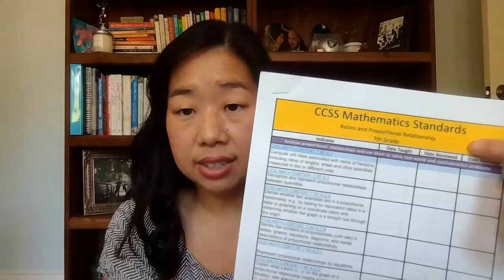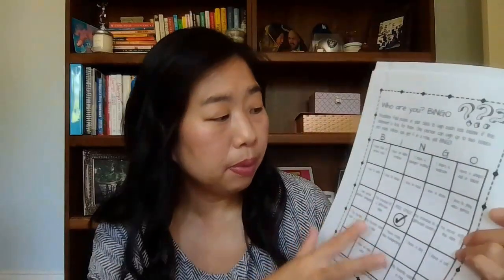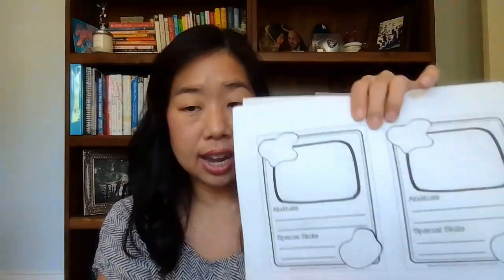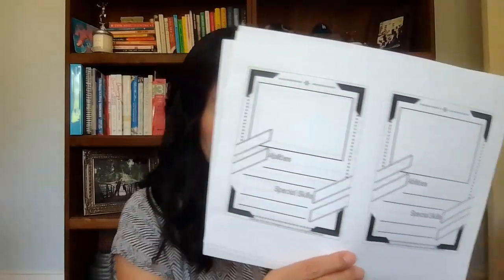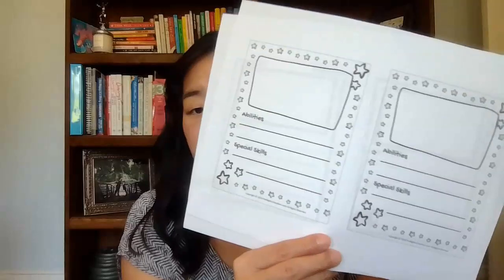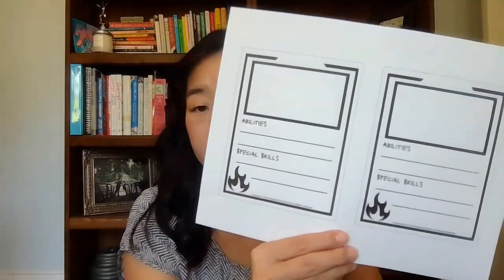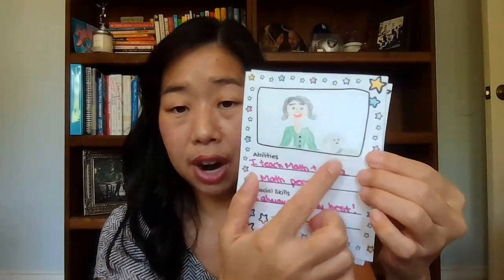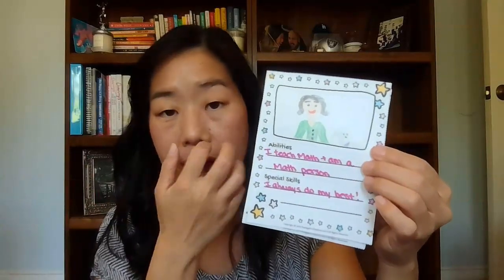The best first day of school activities for your Middle School Math class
Trying to figure out what to activities to use on the first day of school in your middle school Math class? Check out my favorite 3 activities that you can use today!

🍎If you would like access to hundreds of done-for-you, your FULL CURRICULUM of resources (printable and digital) to use in your Middle School Math class, join the PreAlgebra Teachers Math Membership!

Kathy Martin is a middle school Math teacher supporting other 6th grade Math, 7th grade Math, 8th grade Math and Algebra 1 Math teachers who are looking for middle school Math lessons, teaching tips, and resources. She's all about helping you be a better Math teacher! This channel incorporates strategies to teach Pre Algebra and Algebra 1 Math, teacher tips, providing middle school Math teachers with lesson plans and ideas, and supporting Math teachers on how best to teach Math.